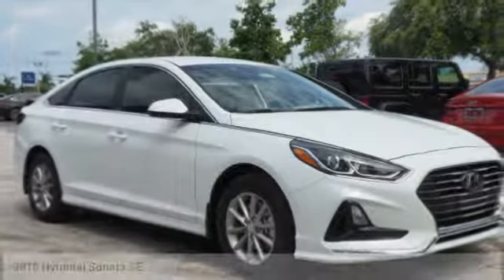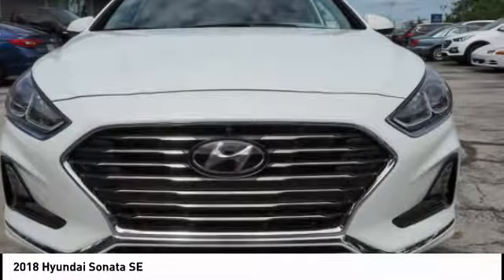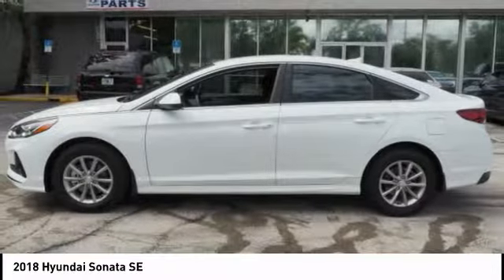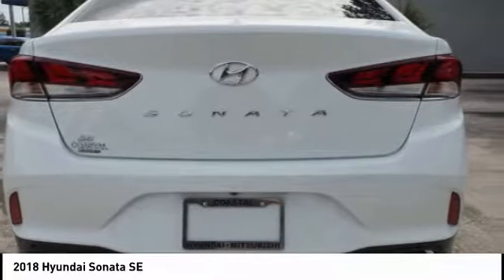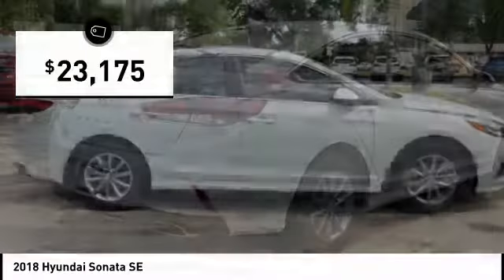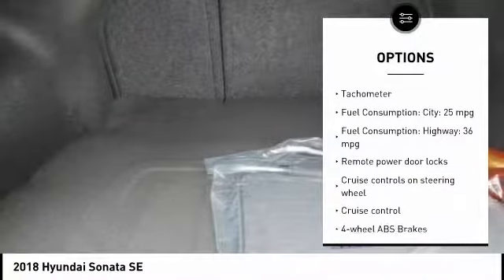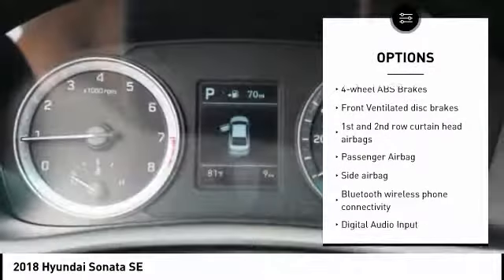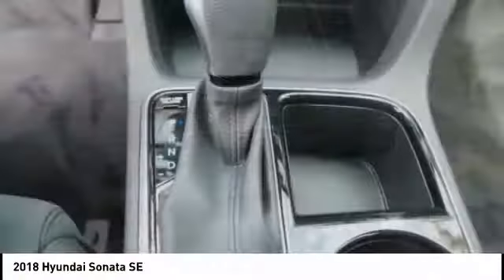2018 Hyundai Sonata Melbourne FL H51336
2018 Hyundai Sonata SE